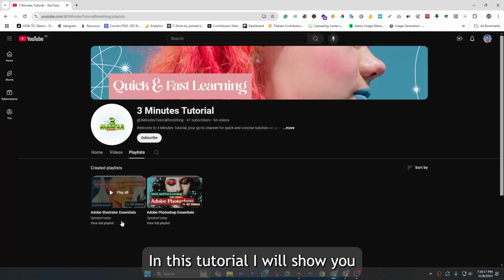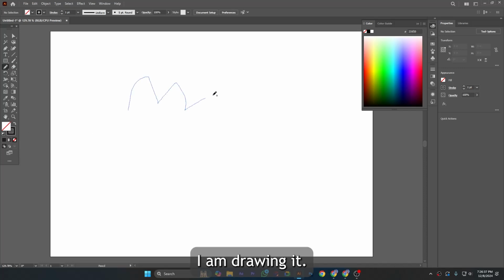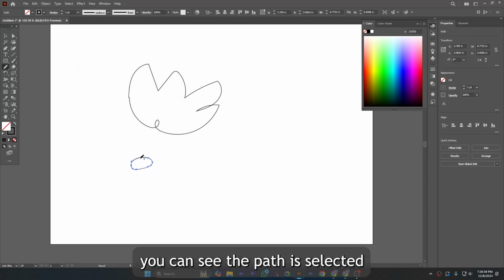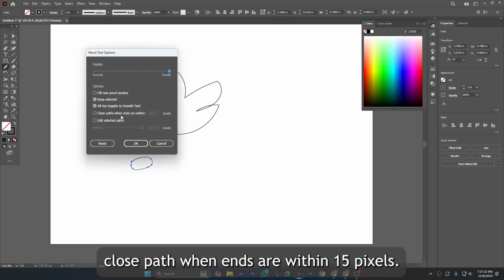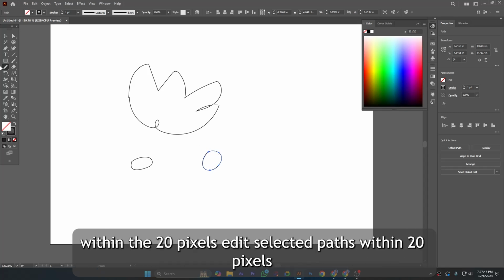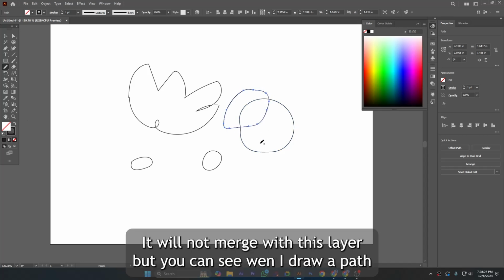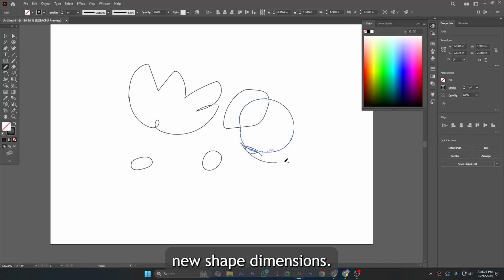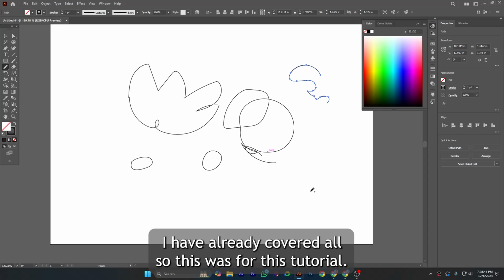Master the Pencil Tool in Adobe Illustrator Like a PRO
In this video, "Master the Pencil Tool in Adobe Illustrator Like a PRO," you'll discover how to unlock the full potential of one of Illustrator's most versatile tools. The Pencil Tool is perfect for creating freehand drawings, smooth lines, and custom shapes, but many designers overlook its true power. Whether you’re a beginner or a seasoned pro, this tutorial will guide you step-by-step to mastering the tool with confidence.

We’ll start with the basics: how to activate the Pencil Tool, adjust its settings, and understand its capabilities. Then, we’ll dive into advanced techniques like fine-tuning your curves, creating smooth paths, and editing shapes with precision. You’ll also learn essential tips to customize the Pencil Tool for your workflow, saving time while achieving perfect results.

By the end of this tutorial, you’ll have the skills to create stunning illustrations, dynamic sketches, and clean vector art effortlessly. This quick and easy guide will transform the way you approach freehand drawing in Adobe Illustrator.

If you're ready to boost your design skills and make the most of this underrated tool, hit play now and start mastering the Pencil Tool like a pro! 🚀